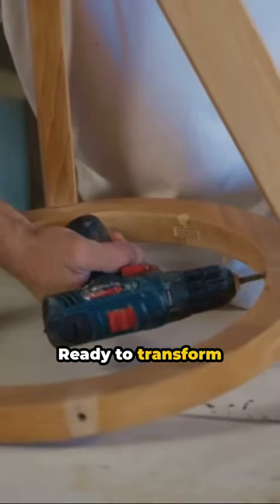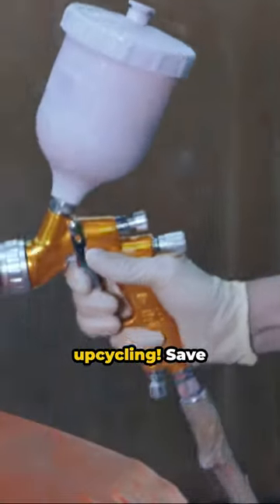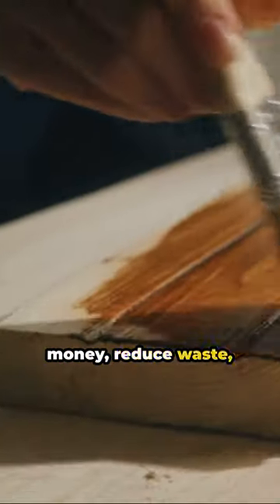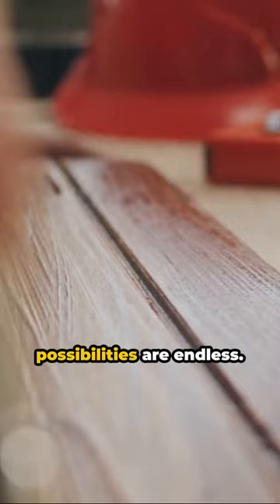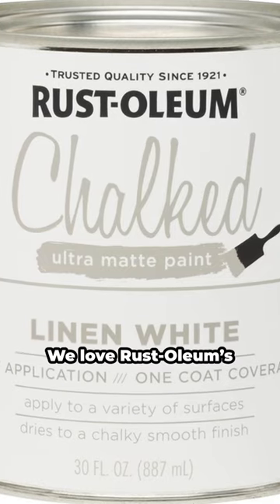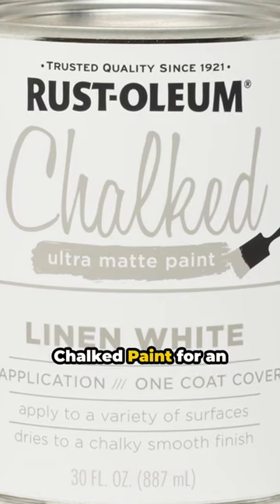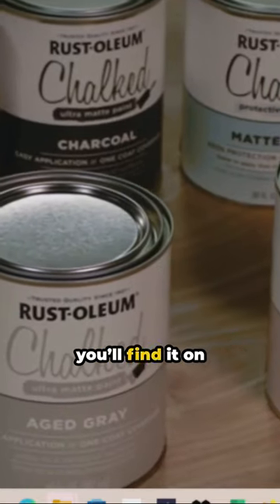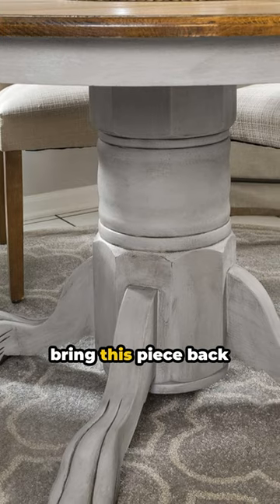Transform Your Furniture Easily with Rust-Oleum Chalk Paint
Elevate your old furniture to new heights with our simple upcycling guide! Discover how Rust-Oleum Chalked Paint can effortlessly bring a fresh, modern look to any piece. Perfect for DIY enthusiasts of all levels. 🖌️✨

Featured Product:
Rust-Oleum Linen White Chalked Paint

For more DIY tips, project ideas, and inspiration, check out our Dive deeper into crafting and creativity with us!